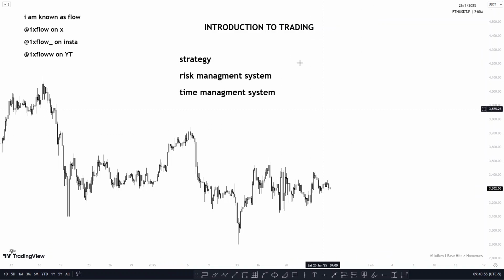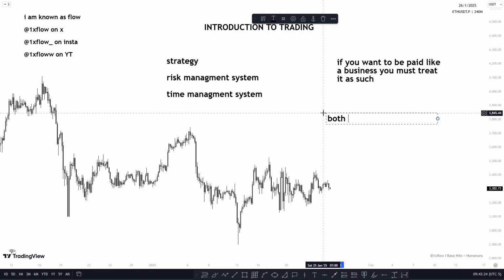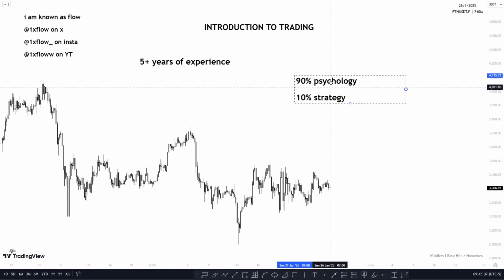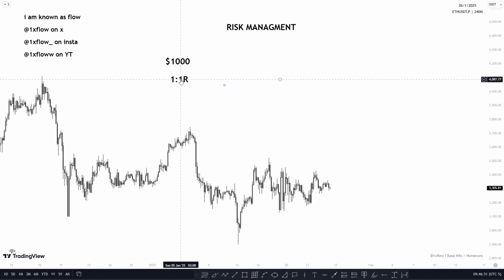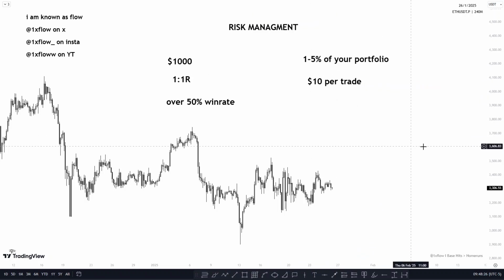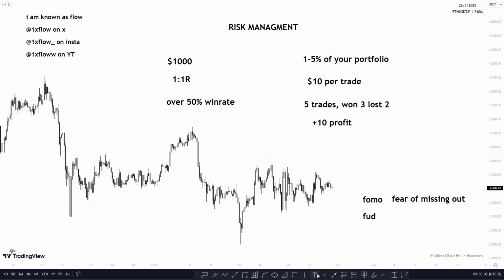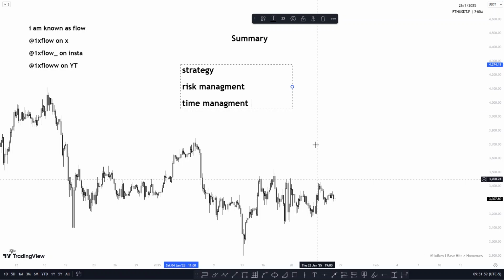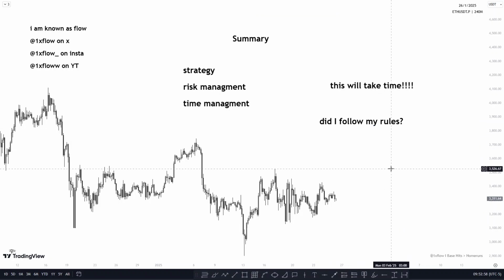Beginner's Guide To Profitability In Trading : Introduction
DM for private 1-on1s